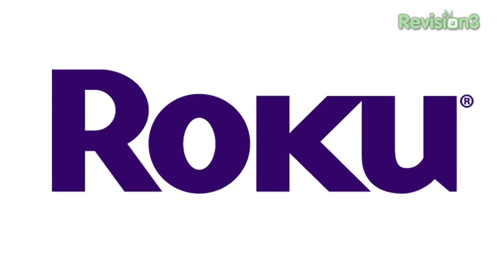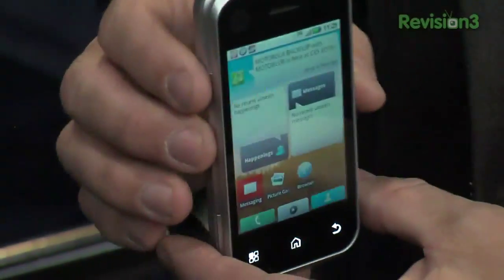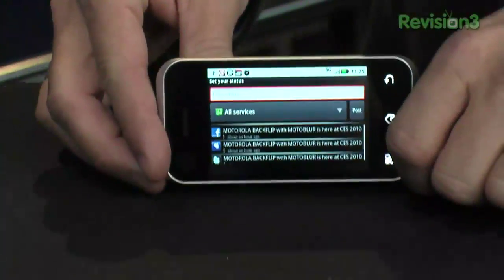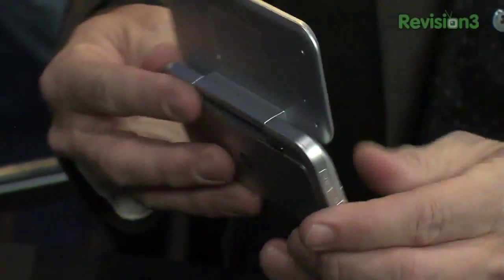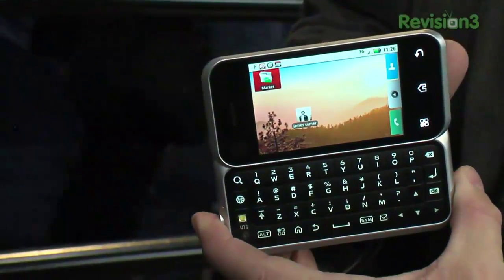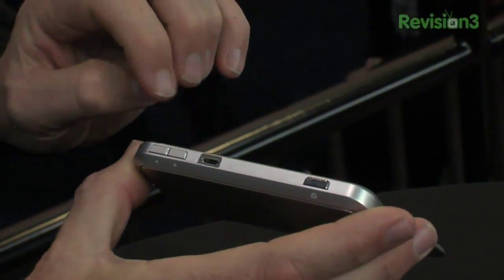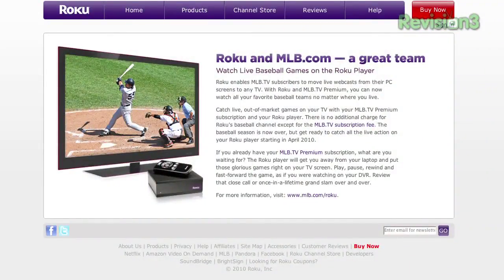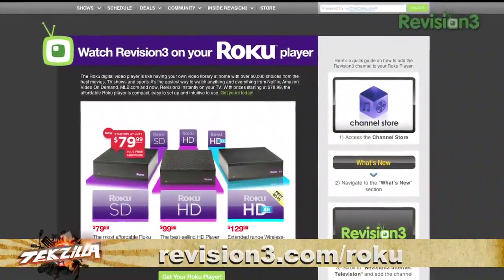CES 2010: Motorola Backlflip Turns the Phone Inside Out ...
Best phone at CES:  Motorola's new Backflip phone offers a unique twist on the cellphone.